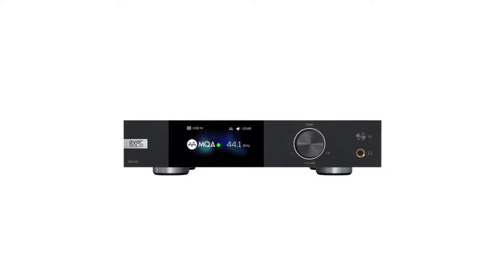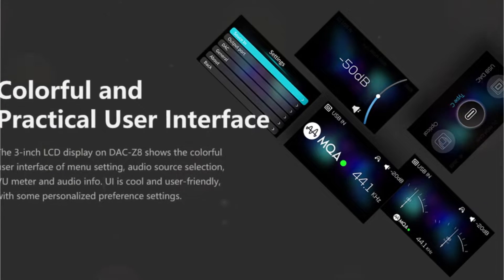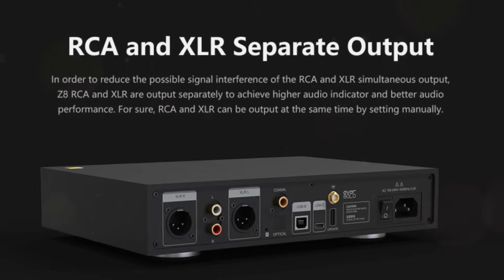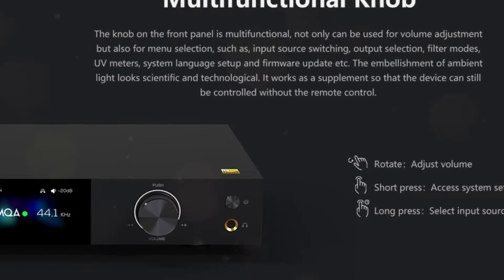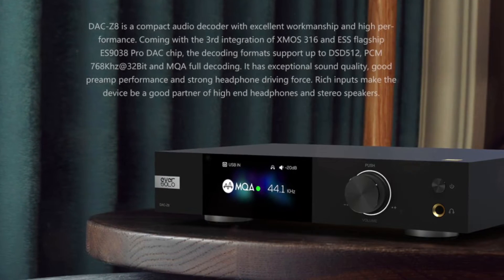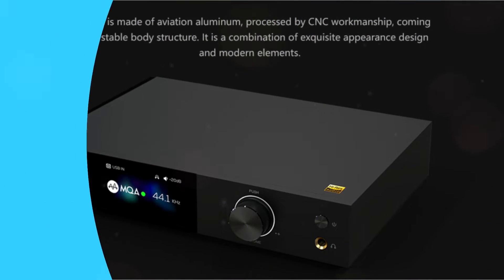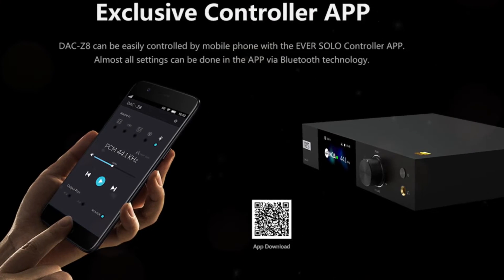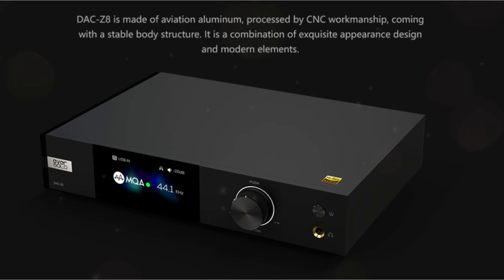Eversolo HiFi DAC - Eversolo DAC-Z8 Review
Eversolo HiFi DAC - Eversolo DAC-Z8 Amplifier Review

✅ EverSolo DAC-Z8 DAC&Headphone Amplifier

The DAC-Z8 from EverSolo is a top-of-the-line DAC with a lot of power. It incorporates premium parts, most notably an ESS ES9038Pro digital or analog converter chip and an XMOS XU316 USB interface, which enable it to accommodate high-resolution audio streams and deliver a clear and detailed sound reproduction. Additionally, the DAC-Z8 has a variety of functions that make it a flexible and effective gadget.